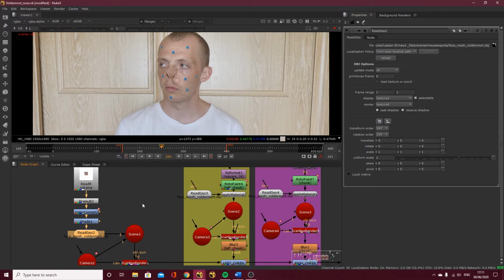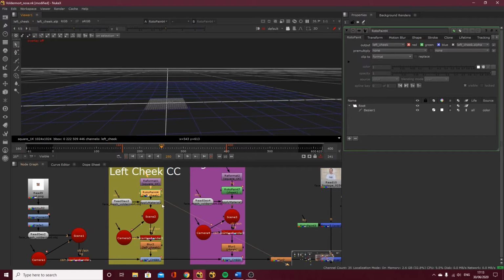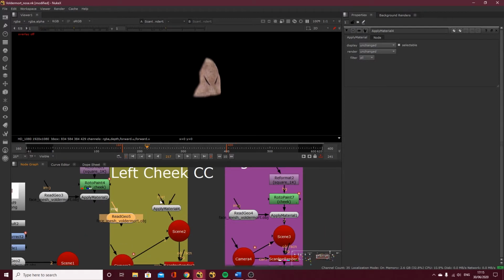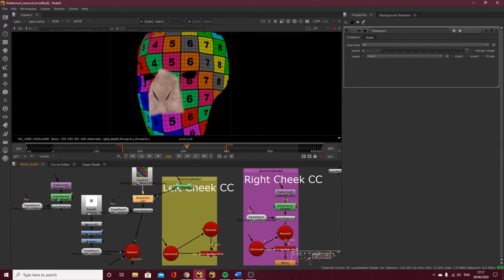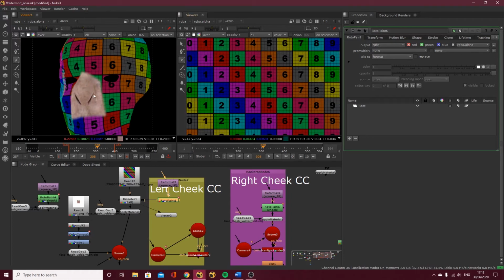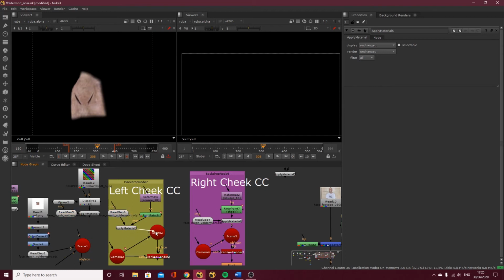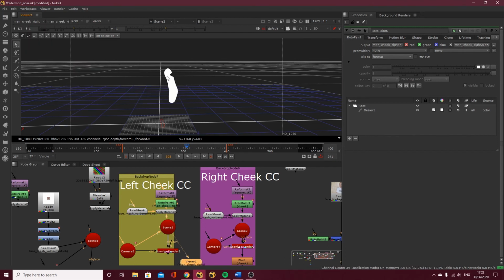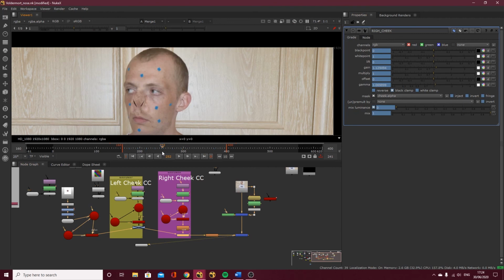Facial Tracking in Nuke and Maya | Lesson 9 | Final touches (Colour Correction)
In the final installment of this facial tracking in Nuke and Maya series, I will show you how to add the final touches to the piece and Colour Correct the nose to the face using an advanced setup.

We will be creating our own channels and projecting them onto the mesh.

Frames used 160-400
Footage will likely not playback in media players due to the size so take straight into Nuke and export as an image sequence. Explained in Lesson 1

00:07 – Lesson overview
02:54 – Colour Correcting the nose